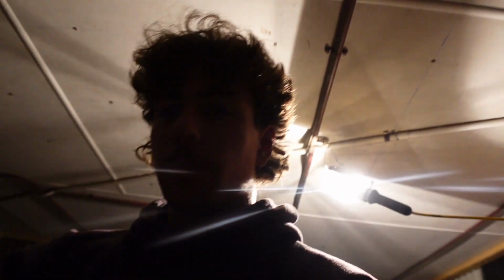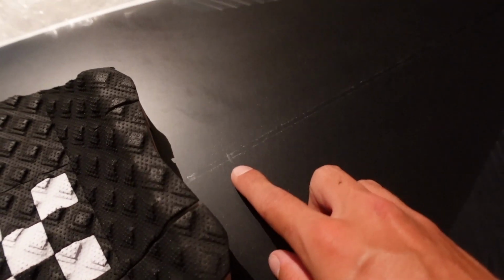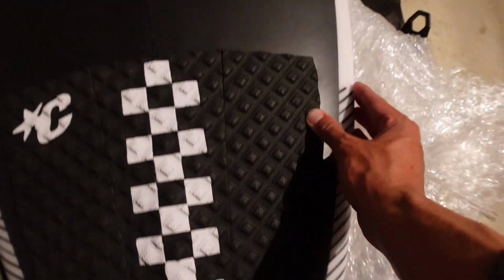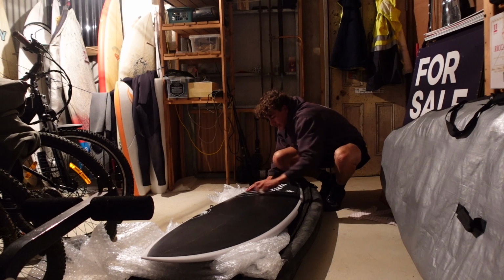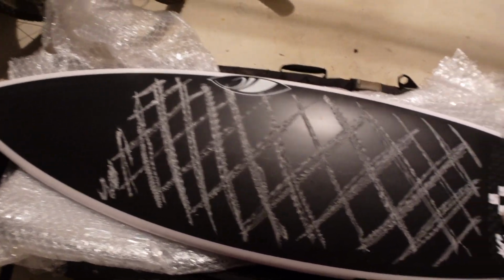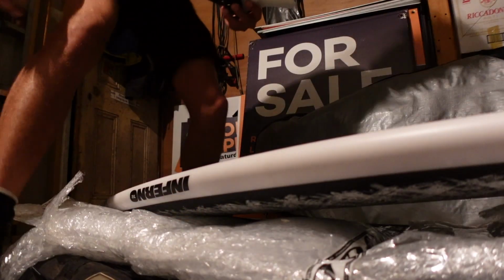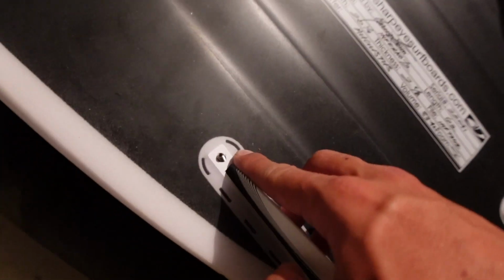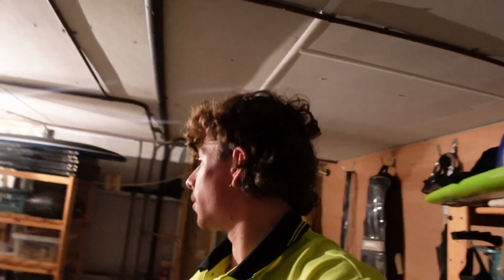New board setup - POV test surf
finally setup the new board and took it out for a little surf after working was fun super glassy still getting used to the board but feels sick keen to get it on some good waves hopefully soon, yew.